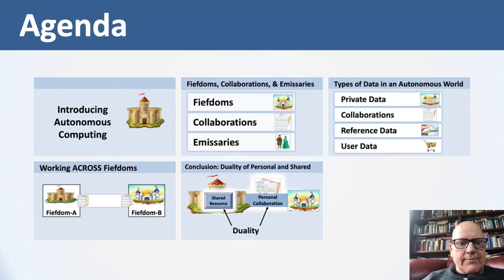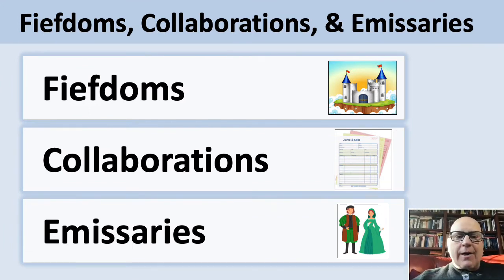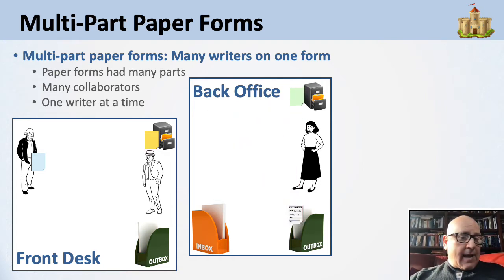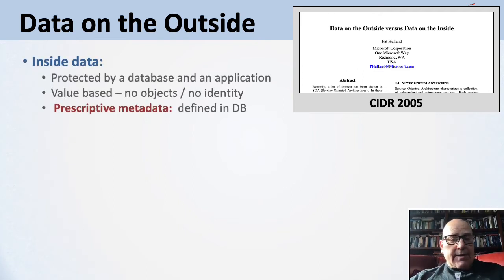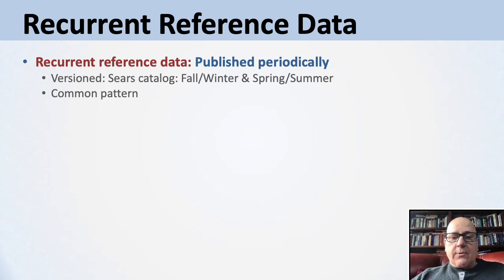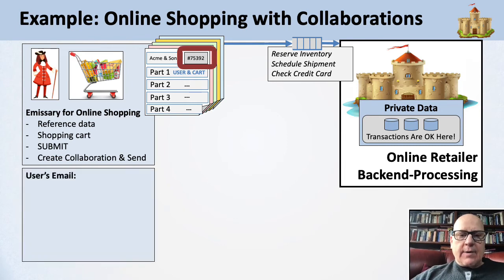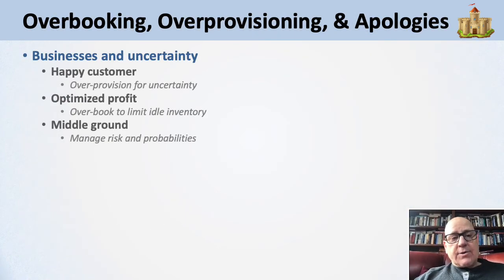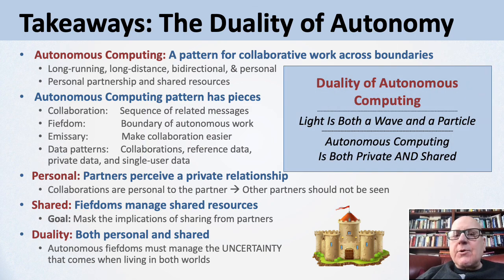Autonomous Computing Part 1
Autonomous computing is a pattern for work across independent or autonomous organizations.   If the collaborating partners are independent, there cannot be shared transactions but rather a sequence of message over time.

This video is Part 1 of a two part series discussing the implications of autonomy on distributed work across independent business partners.  Work is performed using a personal sequence of messages per long-running "collaboration".  An autonomous organization may want to leverage its shared resources to accomplish work with a business partner.

This talk starts by examining how work flows across autonomous boundaries and the intrinsic duality between the personal collaboration with a single partner and the management of resources shared across partners.

There is a duality of both personal and shared in all autonomous collaborations.